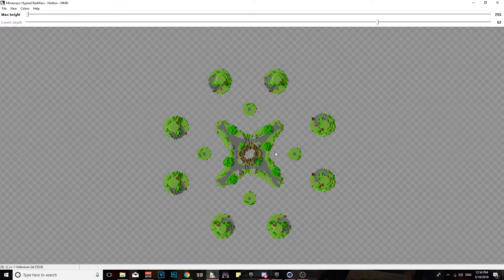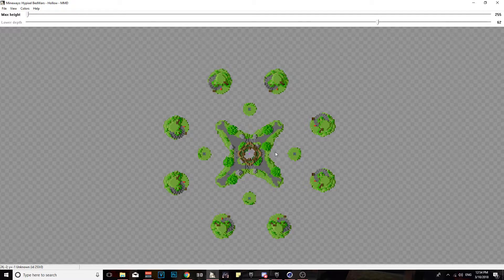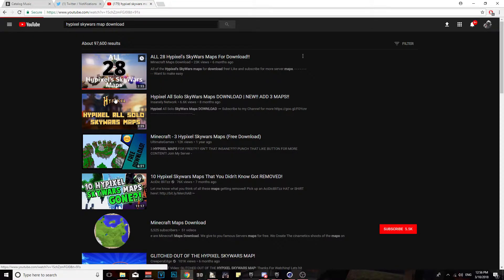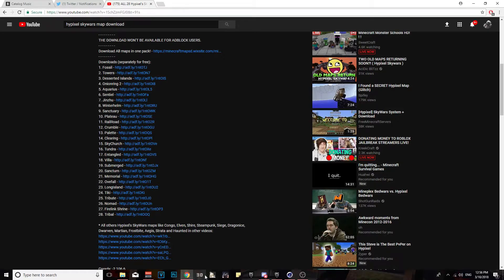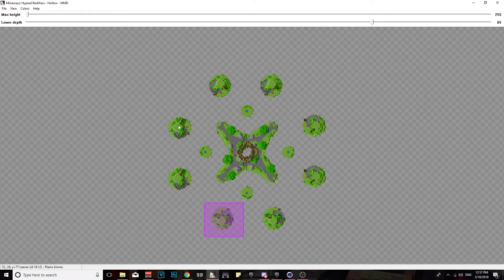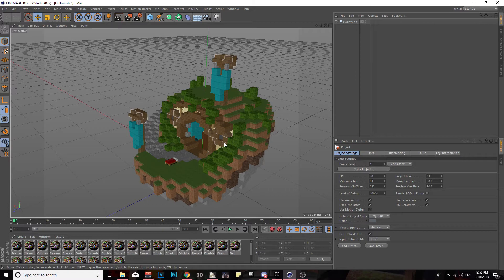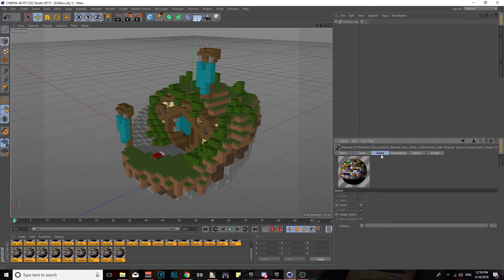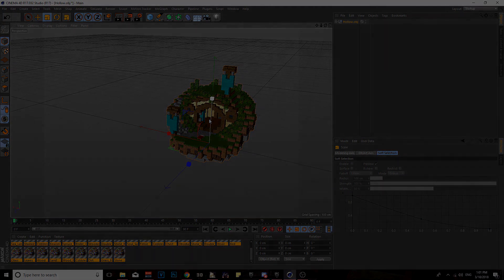🗺️HOW TO IMPORT ANY MINECRAFT MAP INTO CINEMA4D🗺️